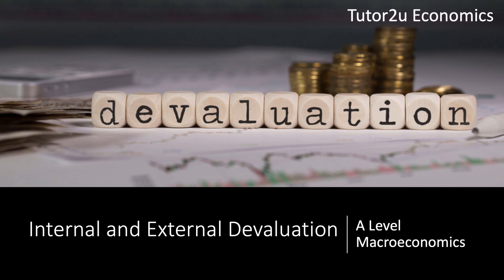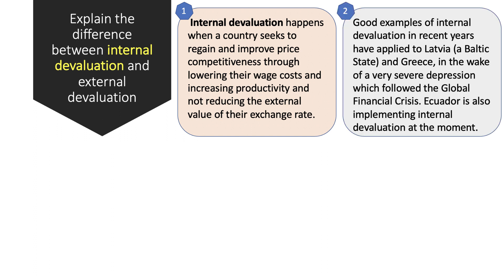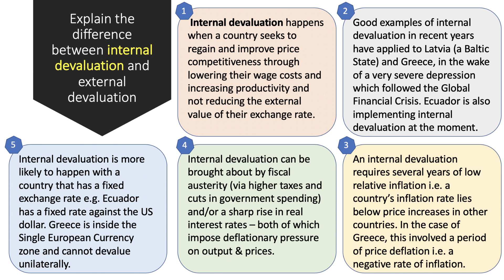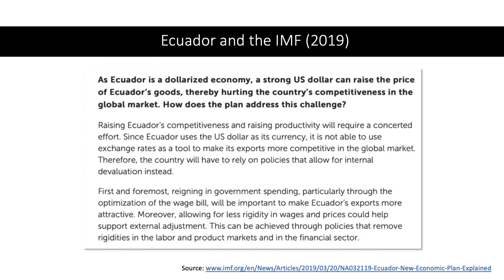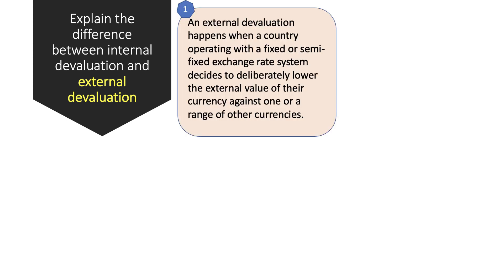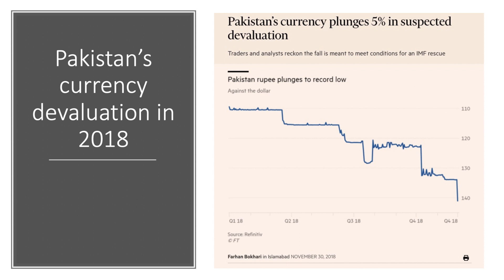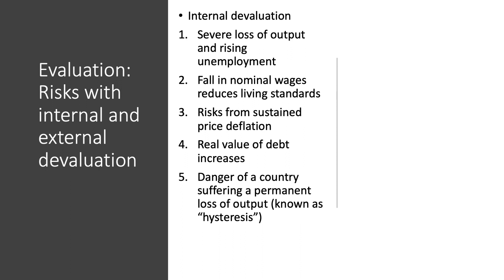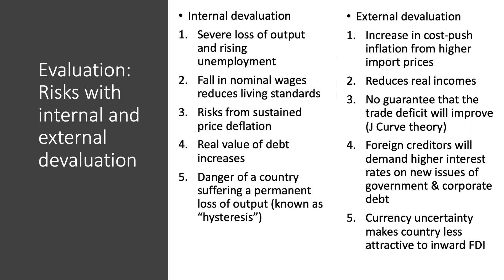Internal Devaluation and External Devaluation I A Level and IB Economics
This short revision video explores the important difference between an internal devaluation within a country and an external devaluation of a nation's currency. There are risks associated with each even though the main aims - improved cost and price competitiveness and a stronger trade performance remain similar.